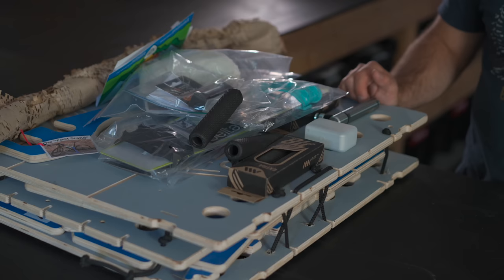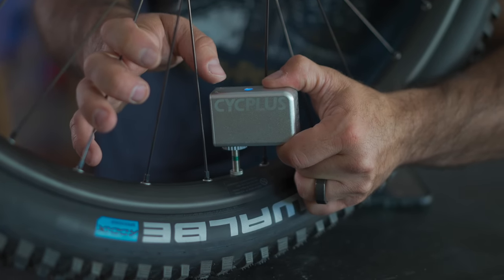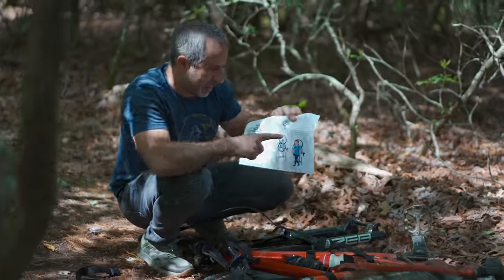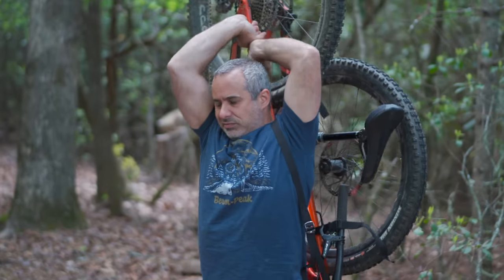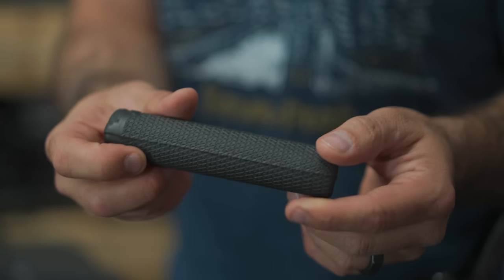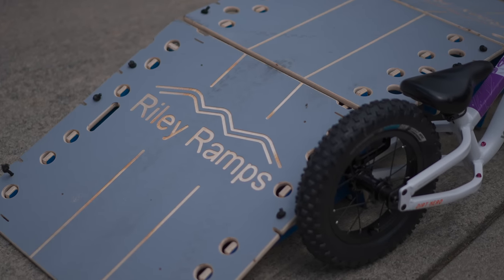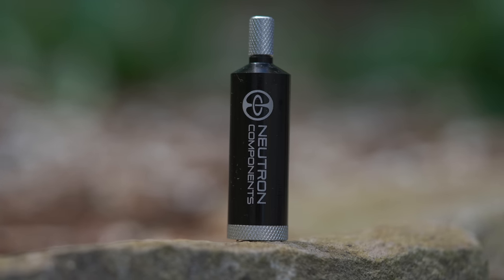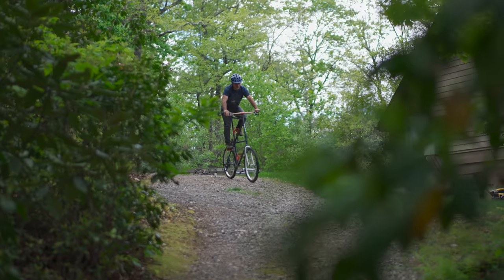Rapid Fire Reviews: Weird Bicycle Products!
Today we’ll take a quick first glance at some very weird mountain bike and bicycling products. These are by no means thorough reviews, as the main purpose is for entertainment. The other purpose is to show you everything about a product so you can decide for yourself if it’s worth looking into.

Lithium Ion Bike Pump
Upon further reflection, I might use this

Fillmore Valves
Premium clog-resistant tubeless Valve Core

Rescue Straps
This is marketed as a way to carry a broken bike, but it would be better for hiking very long impassable routes

Emergency Bleed Kit
Self Enclosed bleed funnel you can take with you

Riley Ramps
Portable Bike Ramps of various styles

Passchier Bamboo Handlebars
I wildly misread the price on these, but they’re still worth it in my opinion

Delta Stwap Gear Strap
Interesting Gear Strap